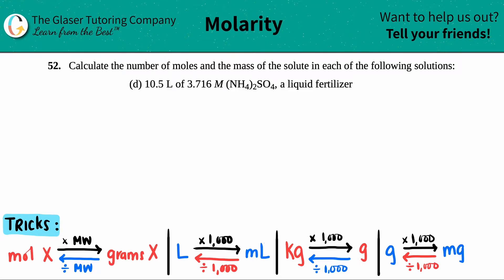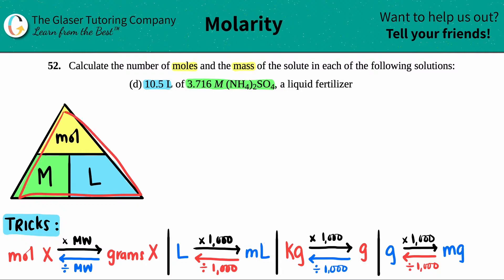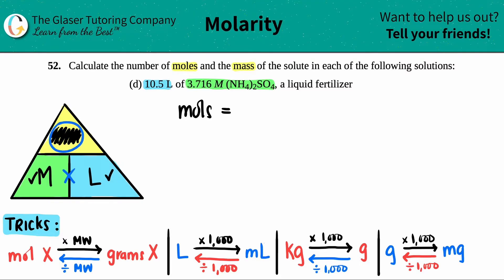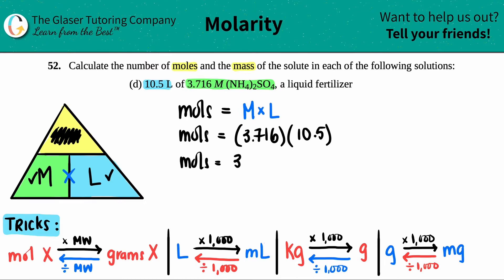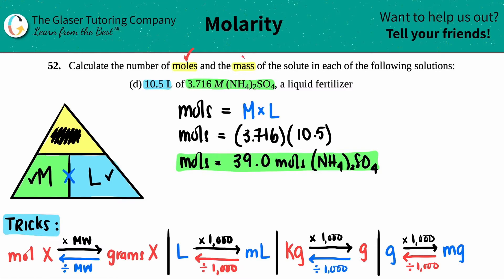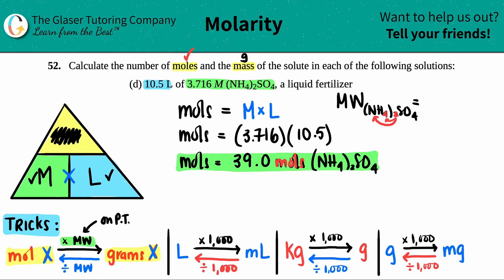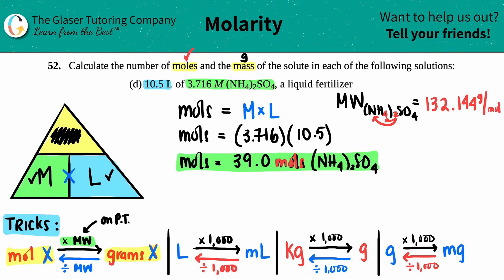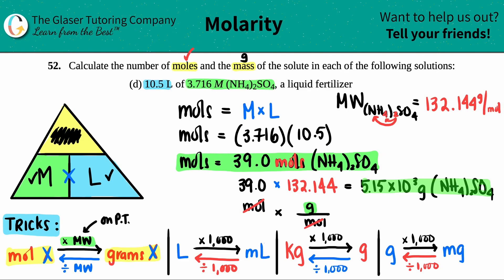3.52d | Calculate the number of moles and the mass: 10.5 L of 3.716 M (NH4)2SO4, a liquid fertilizer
Calculate the number of moles and the mass of the solute in each of the following solutions:
10.5 L of 3.716 M (NH4)2SO4, a liquid fertilizer